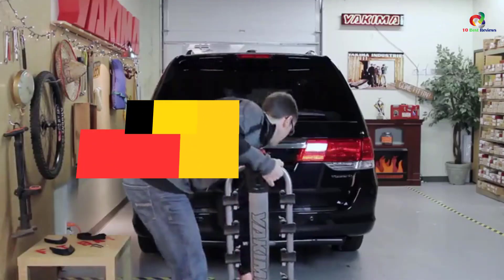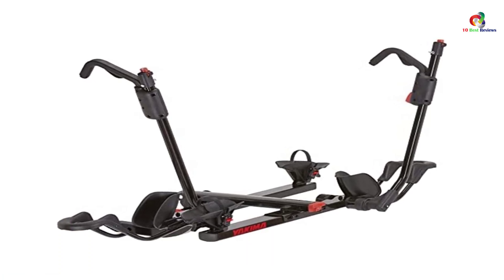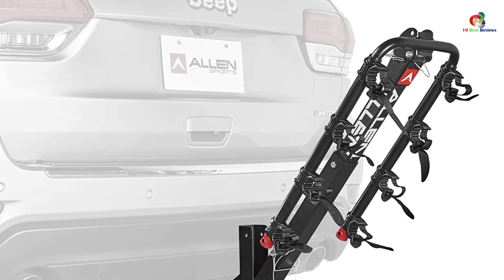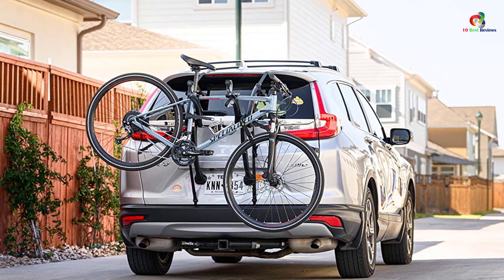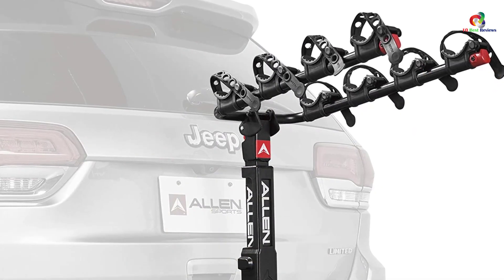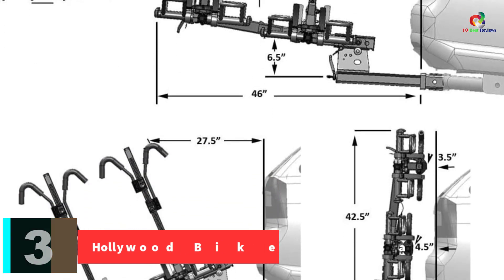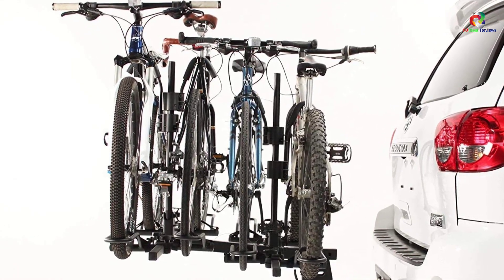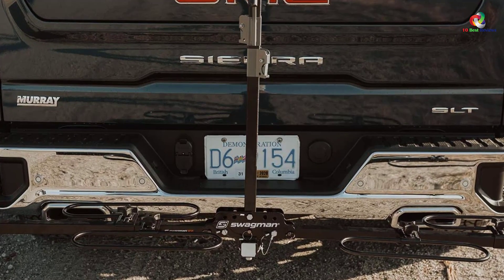✅Top 10 Best Bike Racks for Cars in 2023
► Links to the Best Bike Racks for Cars you saw in this video

✅10. Pro-Series 63124 Eclipse
✅9. YAKIMA, HoldUp Hitch Mount Tray Bike Rack
✅8. Allen Sports Deluxe 4-Bike Hitch Mount Rack
✅7. Thule 2 Bike Platform Hitch Rack
✅6. Saris Bike Racks
✅5. Allen Sports 4-Bike Hitch Racks
✅4. Yakima RidgeBack 4-Bike Hitch Rack
✅3. Hollywood Bike Racks HR1400
✅2. Thule Helium Aero Bike Hitch Carrier
✅1. Swagman XC2 Hitch Mount Bike Rack

To save you both time and money, we’ve narrowed down to some of the best Bike Racks for Cars.
Check out an in-depth review of the best Bike Racks for Cars in 2023.

In this video, we make a new research on the top best Bike Racks for Cars.
This is the best Bike Racks for Cars review.
Best time for buying your new Bike Racks for Cars.